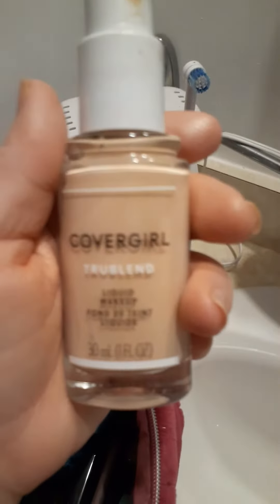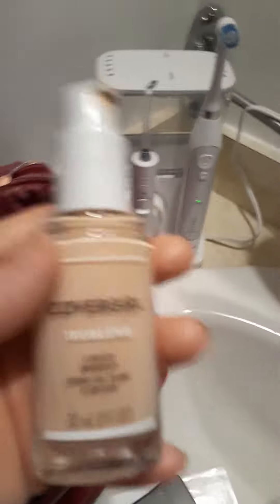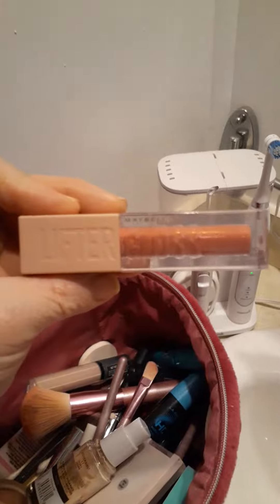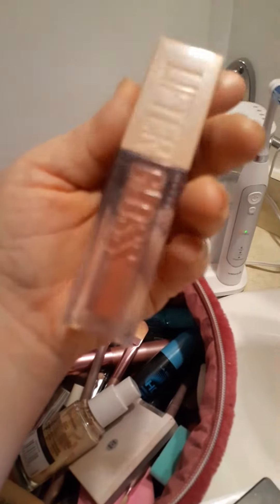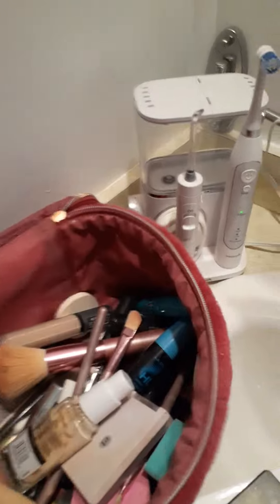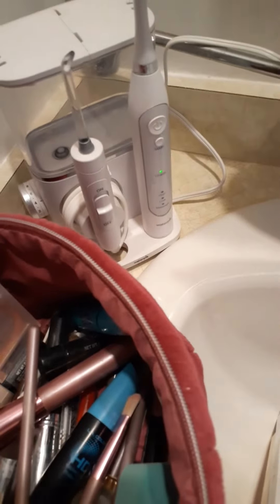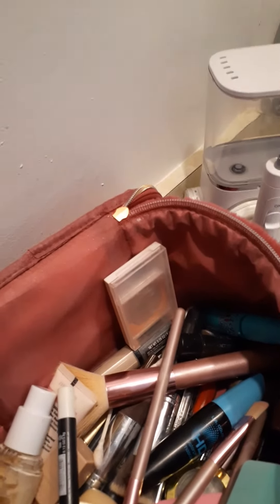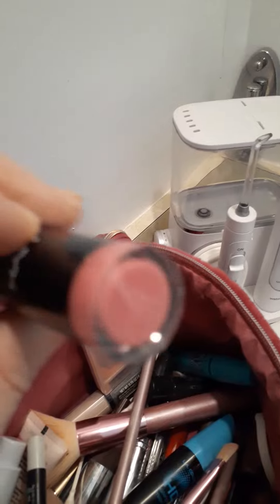February 1, 2021